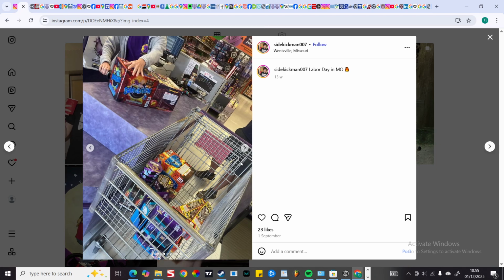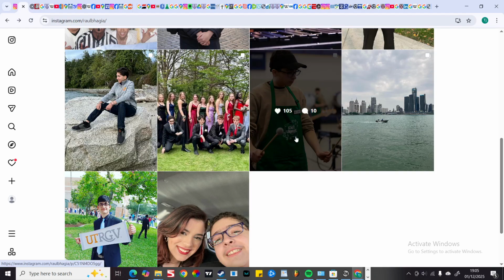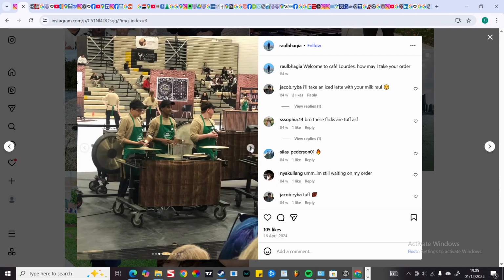DEAD INTERNET: EP3 - INSTAGRAM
instagram was were the rabbit hole started, ai account must put up pics unlike x so theres alot more hard evidence, we delve into 2 accounts and find key red flags that back our claims up.